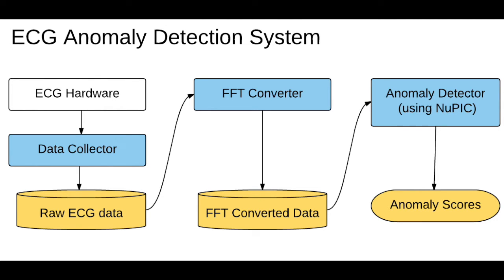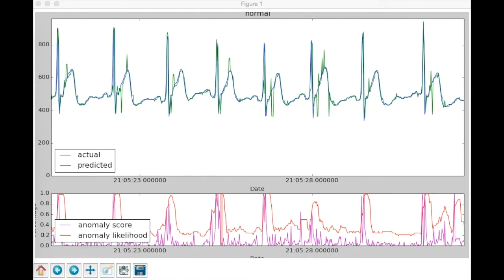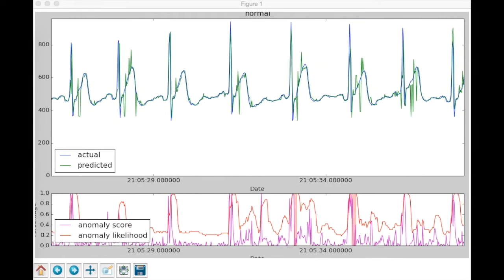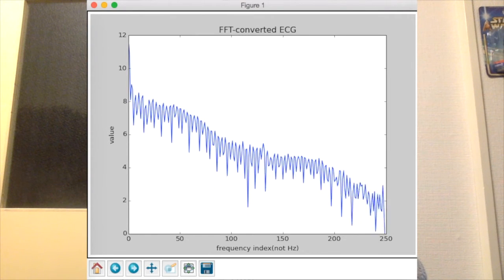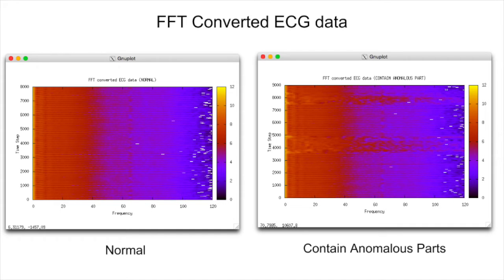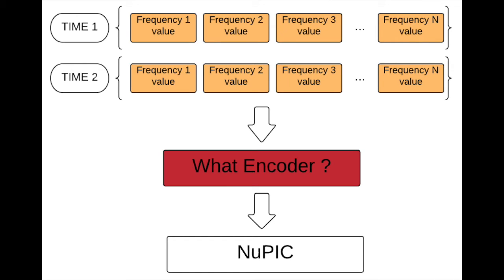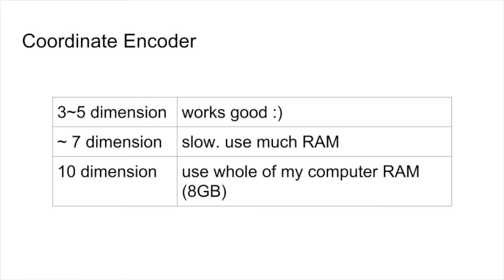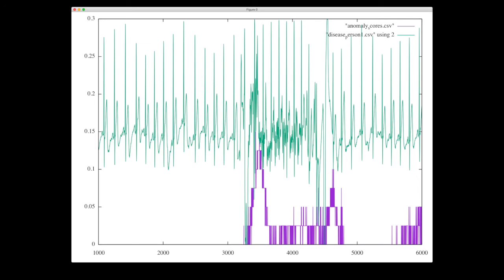ECG+HTM (HTM Challenge Demo Video)